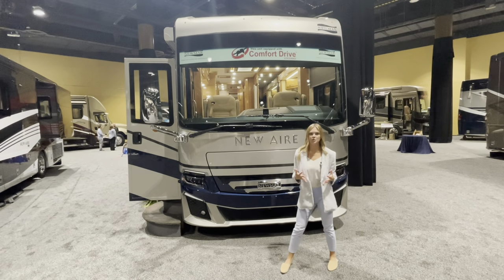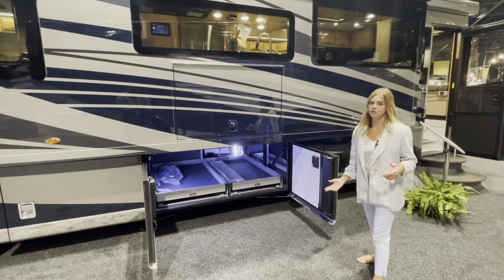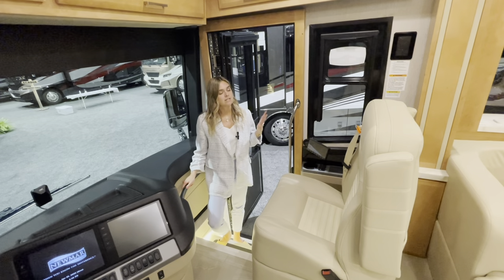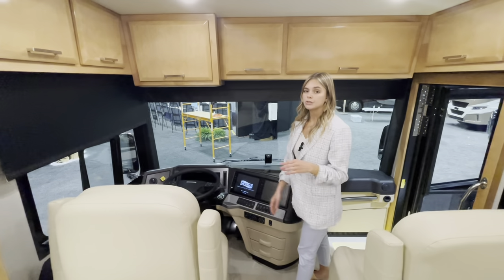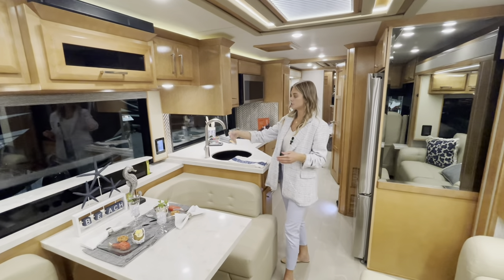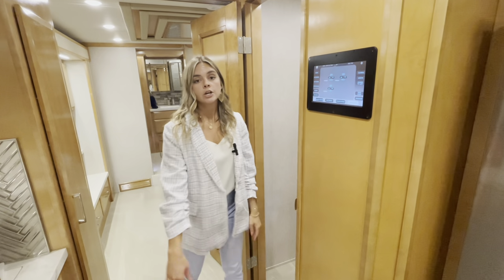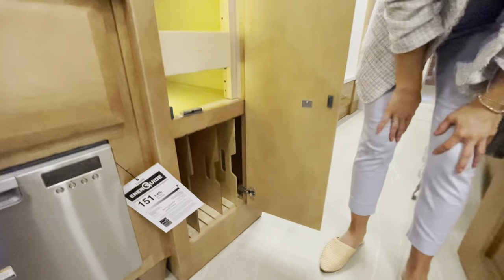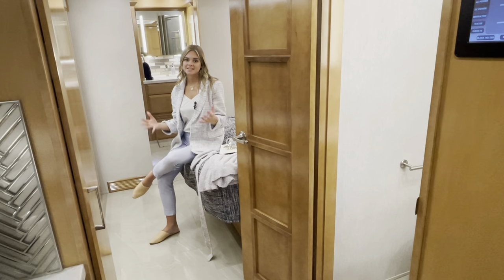Experience the Newmar Difference in the 2023 New Aire 3547 with Megan Stouder